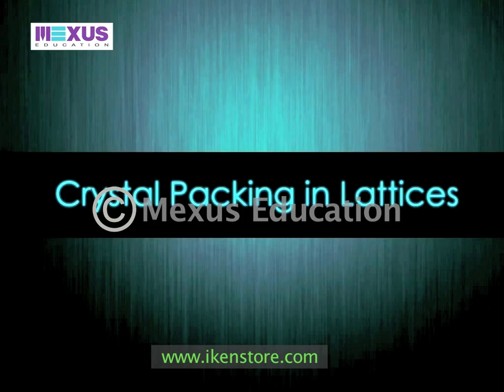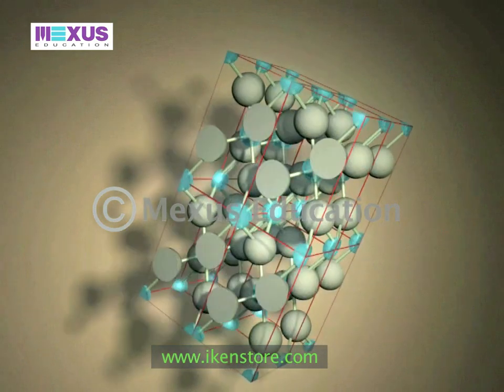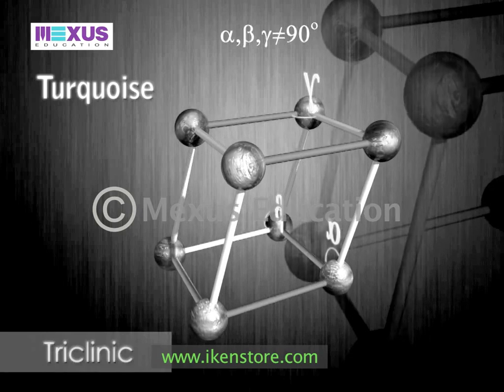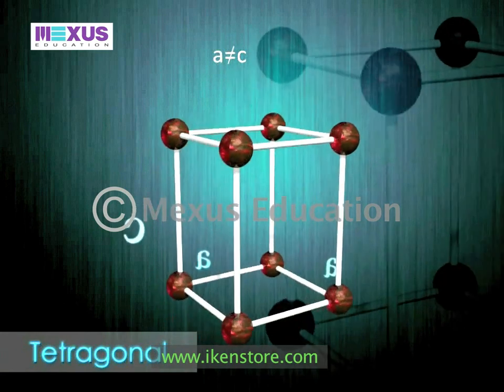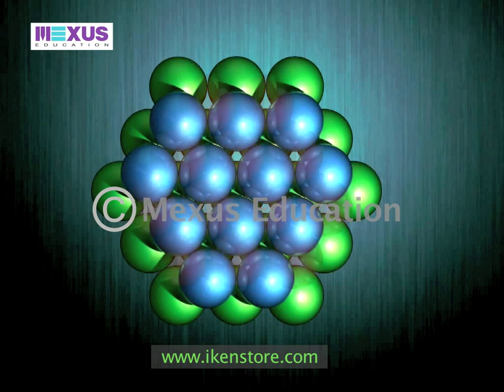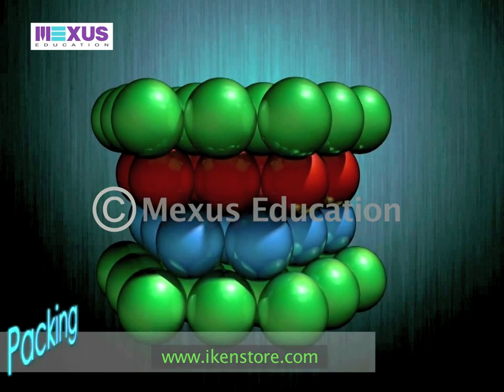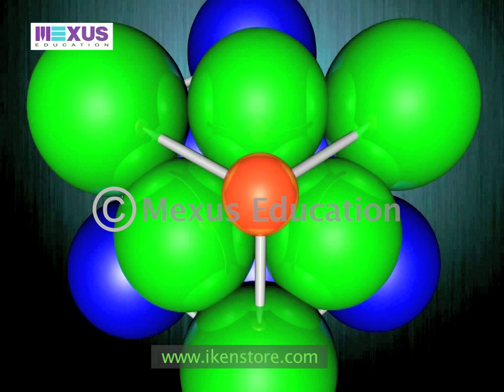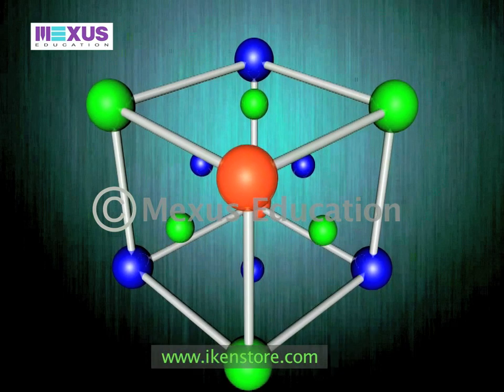Crystal Packing in Lattices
This topic explains the arrangement of atoms and molecules in crystalline liquids and solids and different lattice systems.